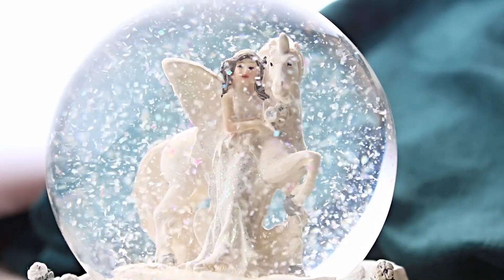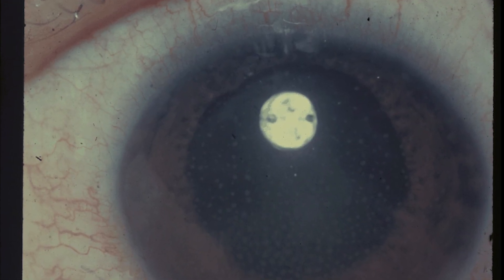Iritis - What is Anterior Uveitis? Doctor Explains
In this video, Dr. Allen discusses the diagnosis of Anterior Uveitis or sometimes called an Iritis. The video will review signs, symptoms, possible causes and treatments.

Photo Credits:
Eye Anatomy
Uveitis Cornea
Both from National Eye Institute

About This Video:
In this video Joseph J. Allen, O.D., F.A.A.O., discusses the diagnosis of uveitis and the specifics of anterior uveitis. If you have ever experienced a red, painful eye that was very sensitive to bright light then check out this video. If you are researching what an iritis is, diseases associated with irits, and it’s treatments, then this is the video for you. In the video you will find a review of some ocular anatomy, clinical signs of inflammation, and how the disease is diagnosed. Doctor Allen then shares how anterior uveitis is usually treated. Among other causes, Iritis can be associated with HLA-B27 (Human Leukocyte Antigen) which may correlate to diseases such as ankylosing spondylitis, reactive arthritis, psoriatic arthritis and inflammatory bowel disease.